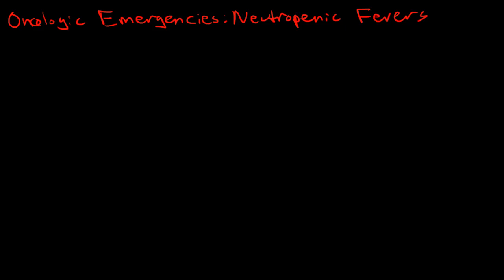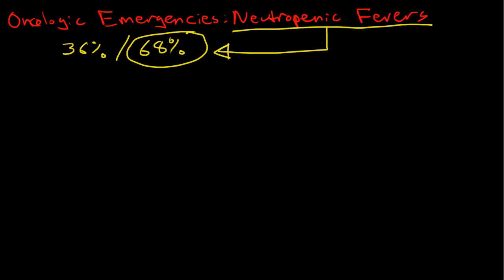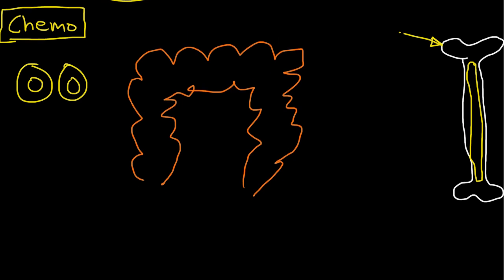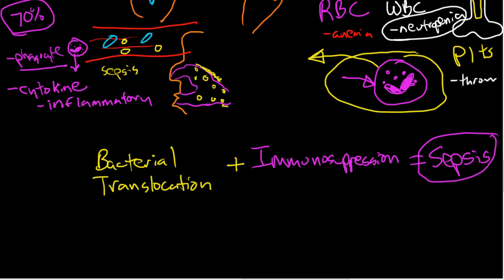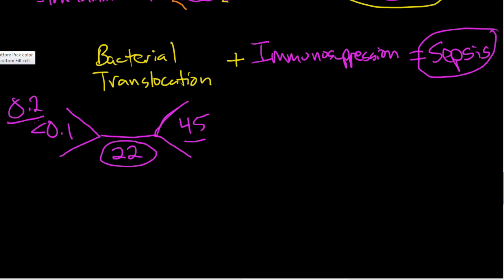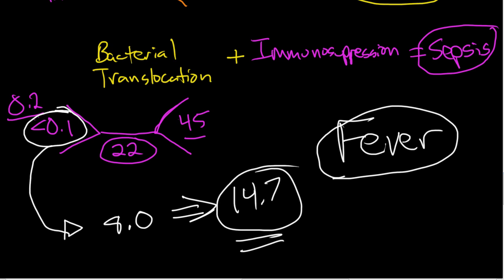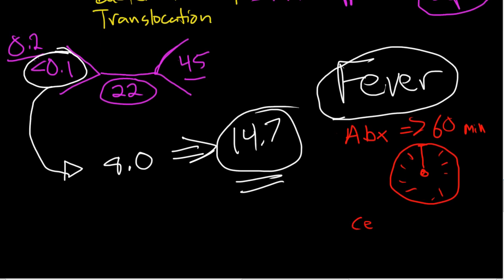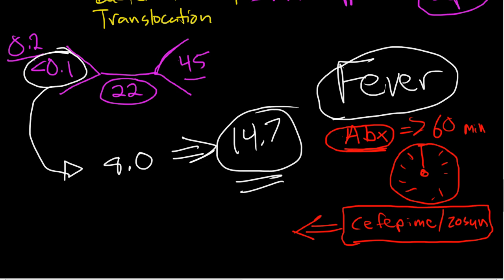Oncologic Emergencies: Neutropenic Fevers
A brief introduction to neutropenic fevers. They are a common cause of mortality in cancer patients. Quick and appropriate treatment can reduce mortality.